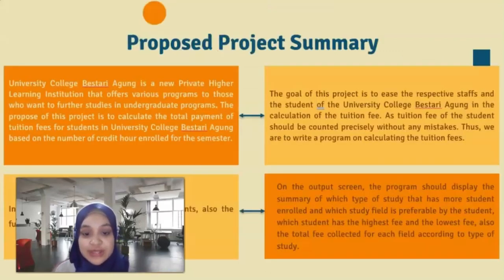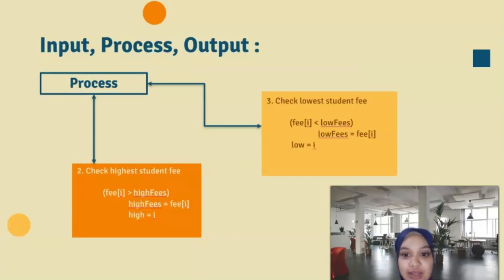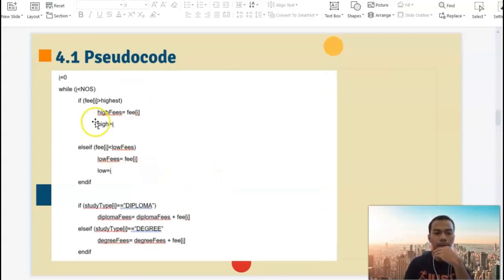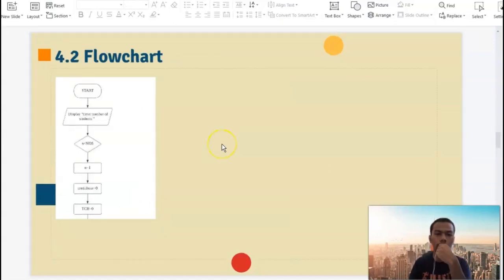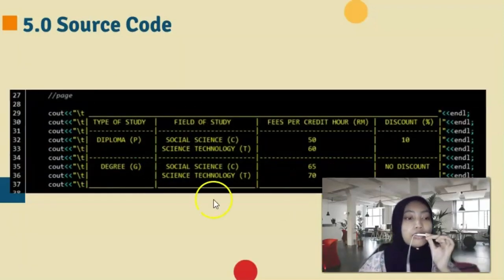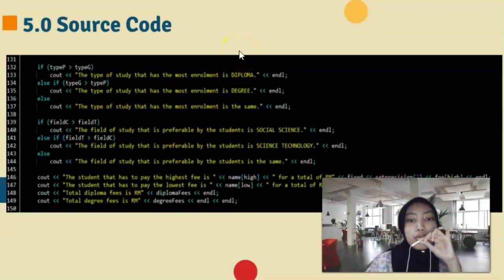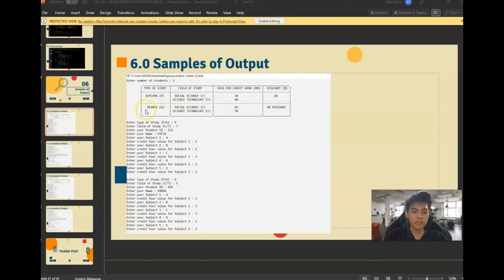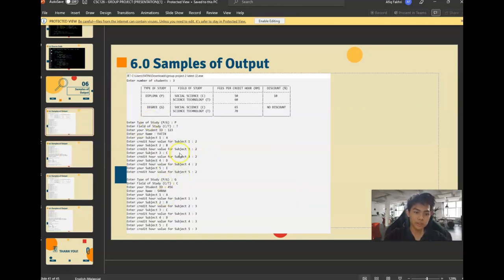CSC126 - GROUP 3 T5CS1101E